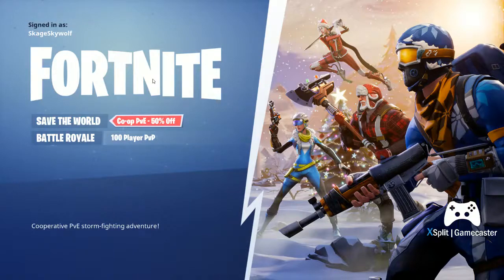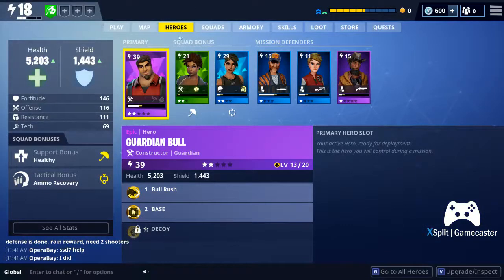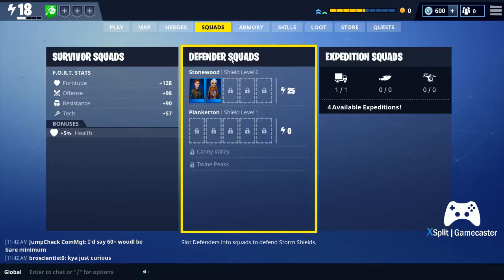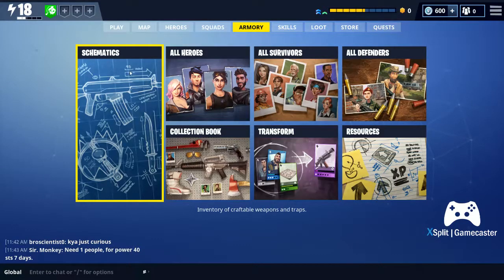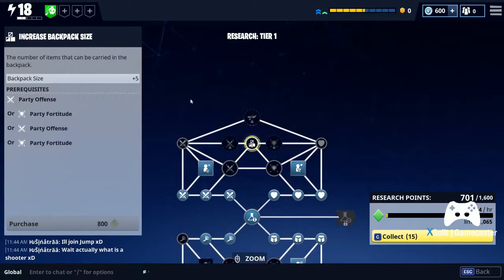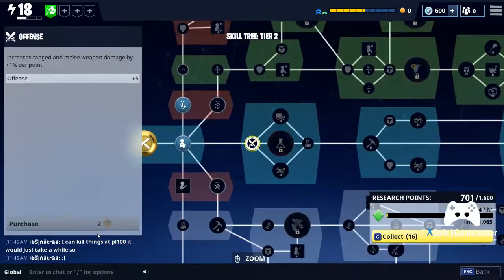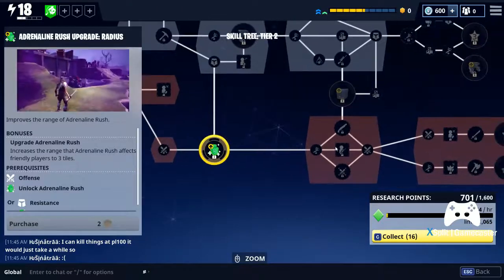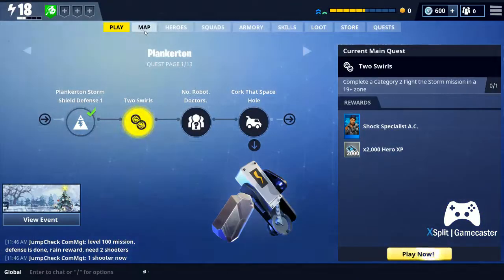Fortnite PVE Save the World Intro and Review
What is Fortnite PVE or Save the World game mode?  This video will take a look at what you can do in the PVE mode of Fortnite.

I do apologize for the Xsplit logo in the corner, I will look into other video capture software in the future to avoid this.  Please share your comments below as well as your experiences thus far in the game.